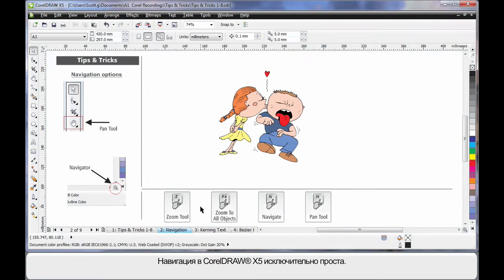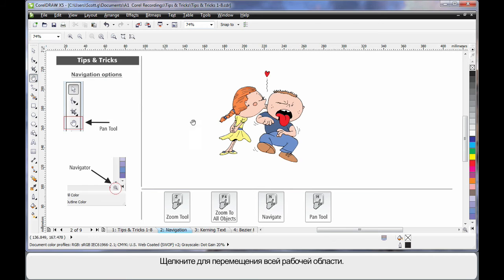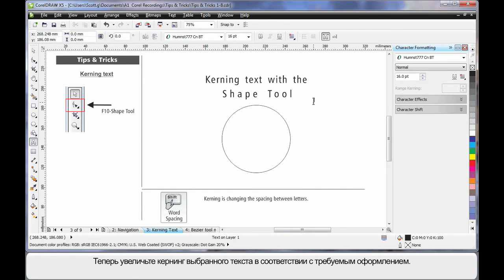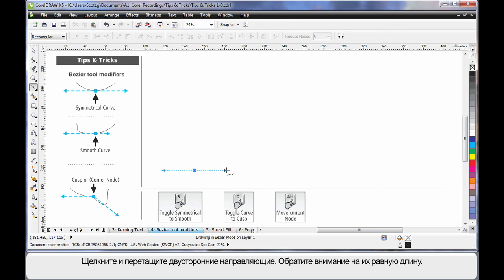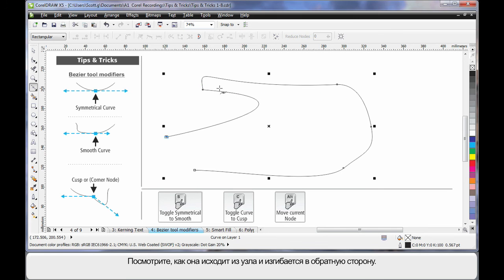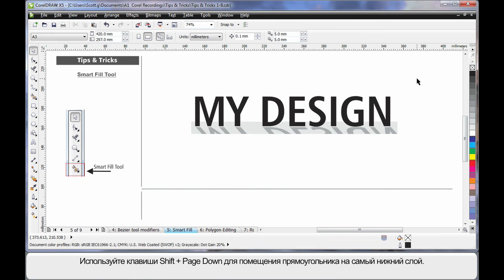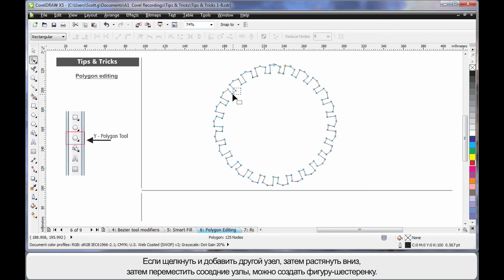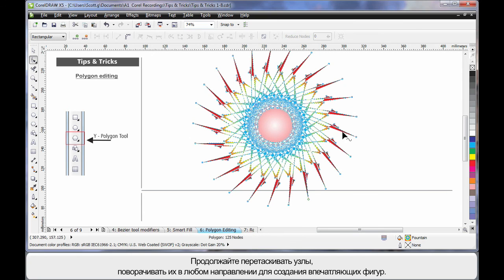RU - 17 Tips and Tricks - Part 1 of 2